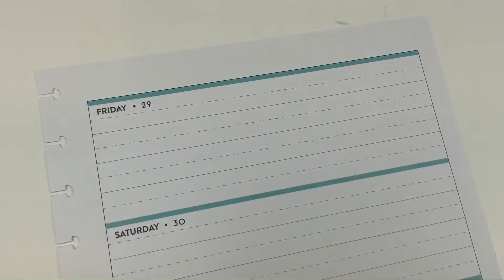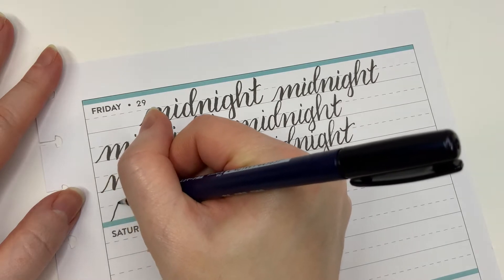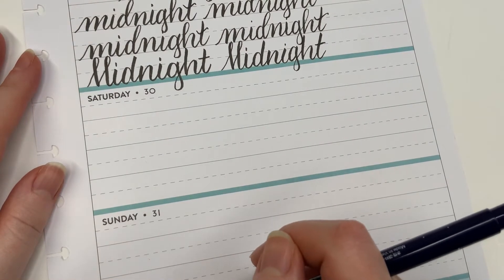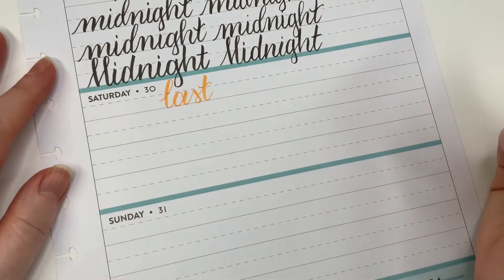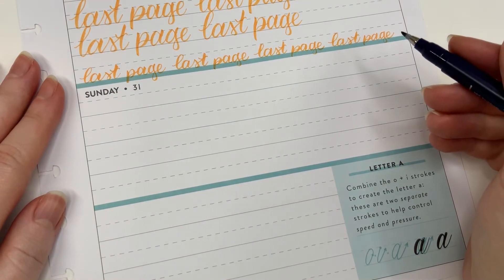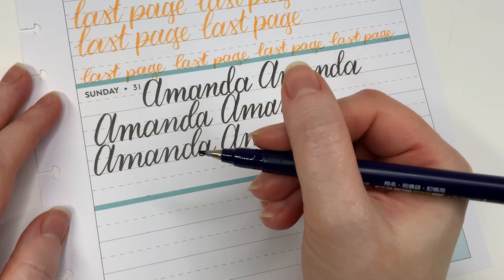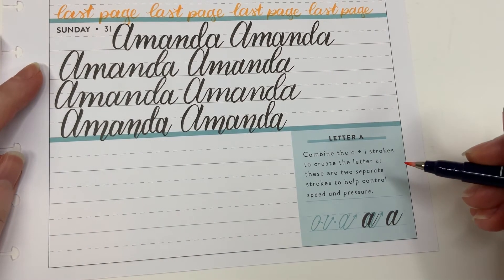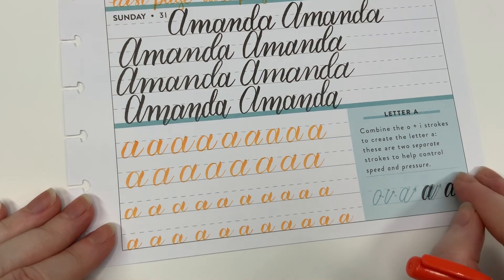Happy Planner Letter With Me - When Harry Met Sally: Jan. 29 - 31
Well, that wraps it up for my January 2021 movie lettering challenge in my big 2021 Love Letters Happy Planner!

Let’s connect on Instagram @feelgoodplans.